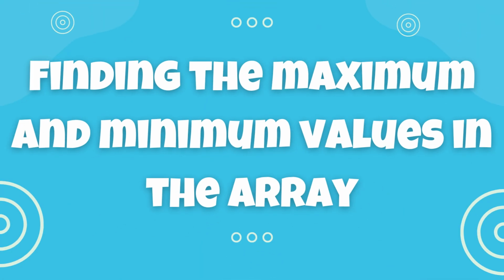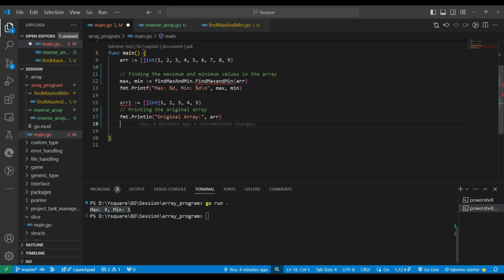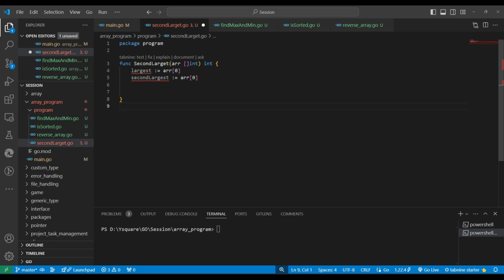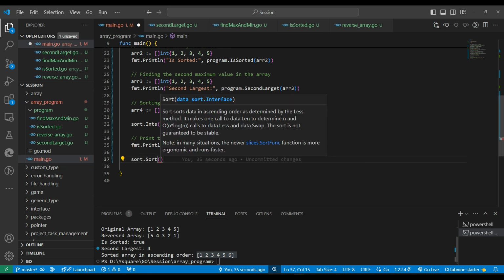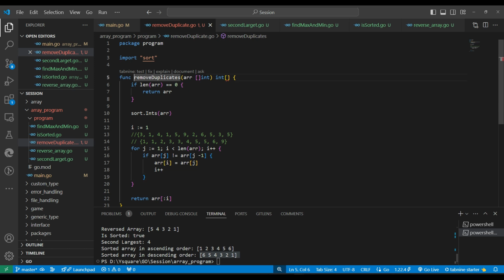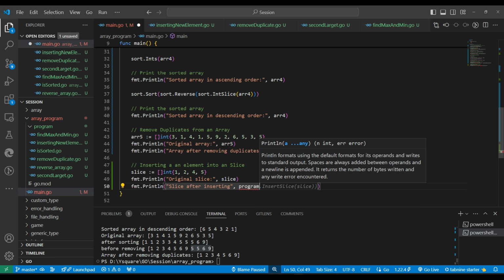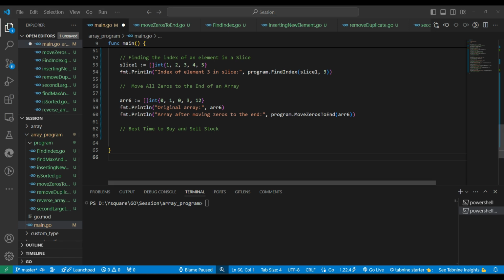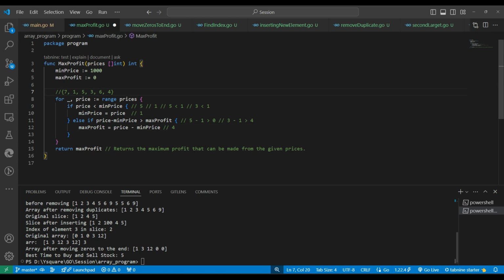#22 Beginners Go Collections Mastery: 🔥 Slice & Array Challenges to Boost Your Skills 💪🧠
Golang Array Slice Program

Finding the maximum and minimum values in the array
Reverse and Array
Check if an Array is Sorted
Finding the second maximum value in the array
Sorting an Array of Integers
Remove Duplicates from an Array
Inserting an element at given index into an Slice
Finding the index of an element in a Slice
Move All Zeros to the End of an Array